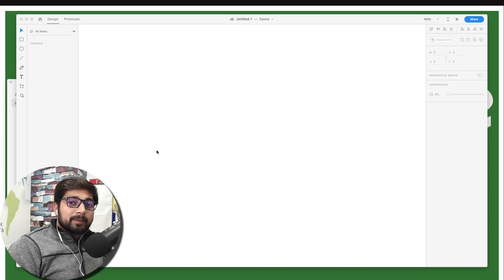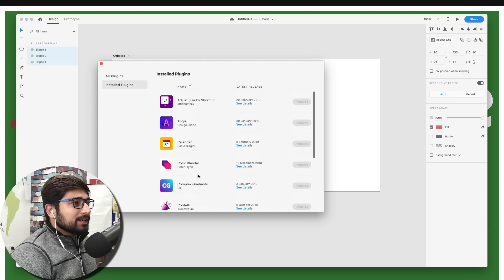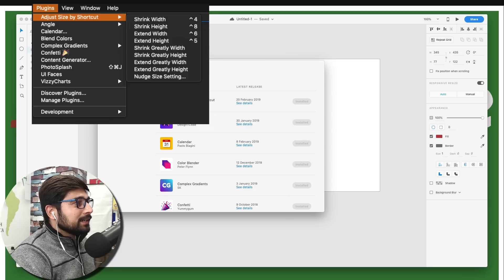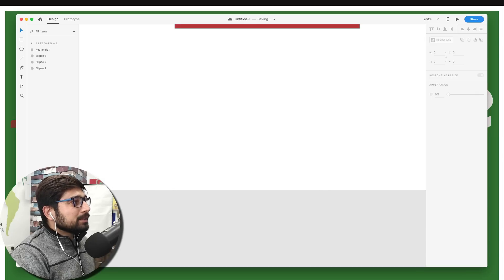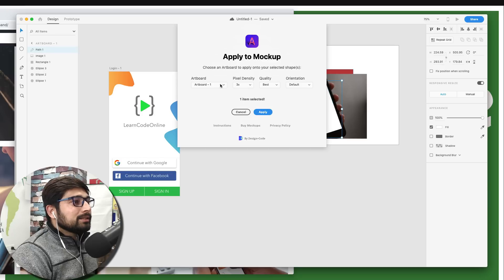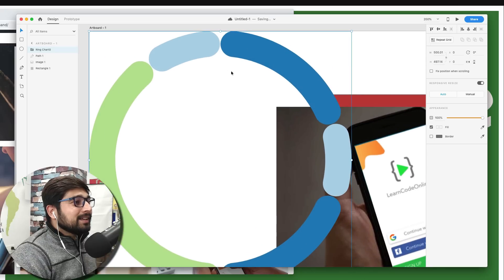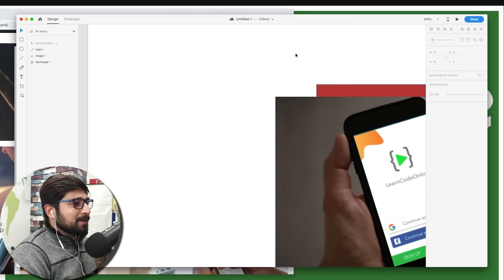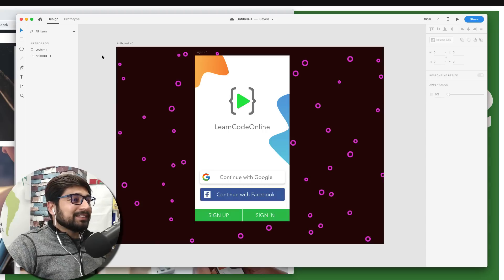Top 5 Adobe XD plugin